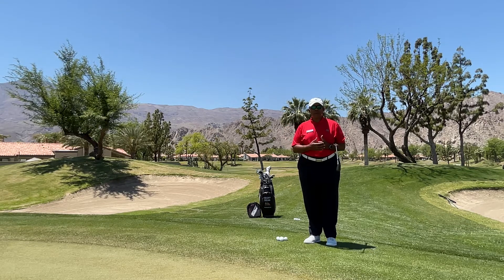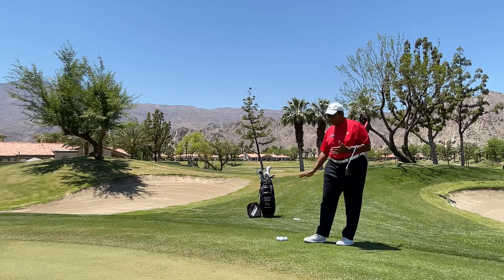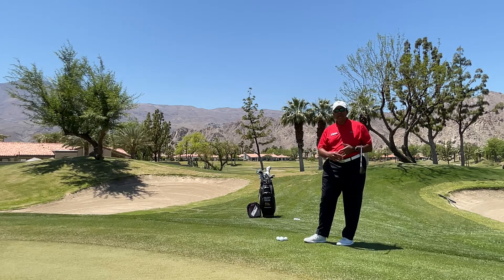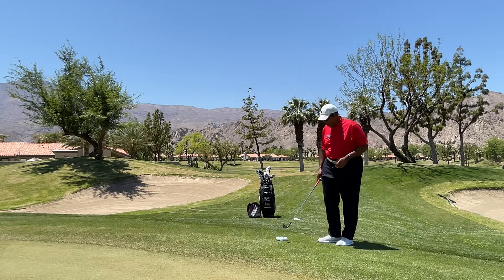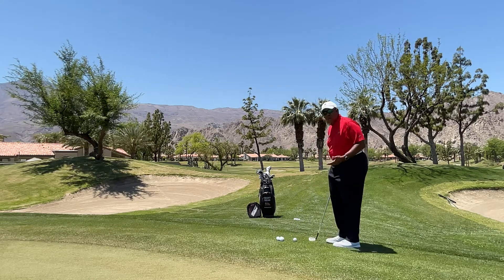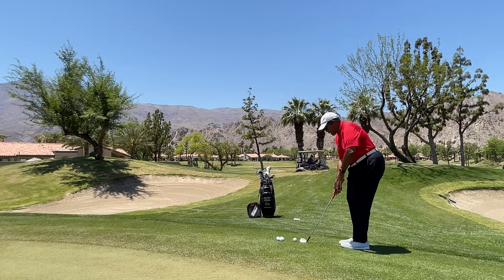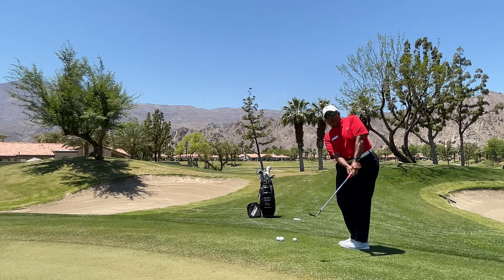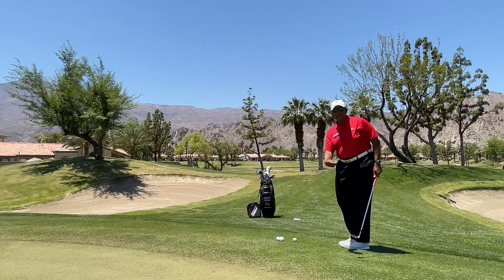Geoff Dean's Weekly Coaching Tip: Chip vs Pitch